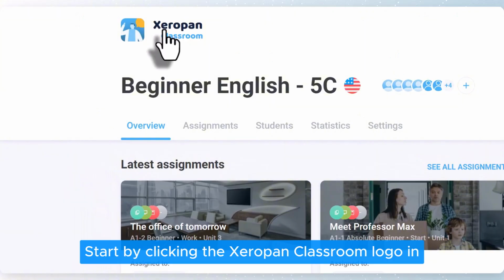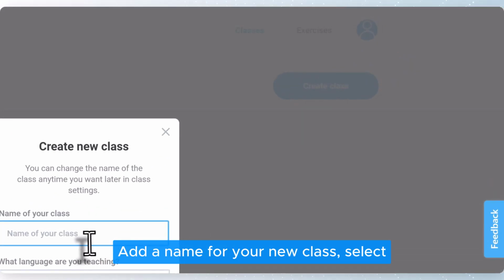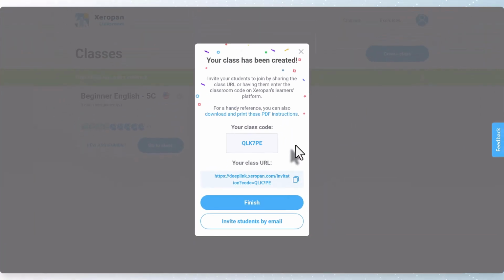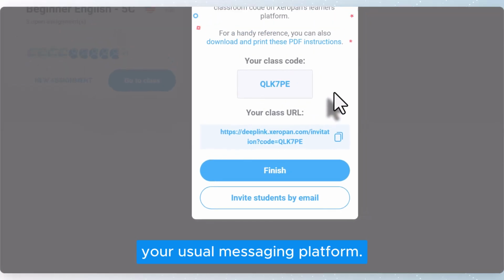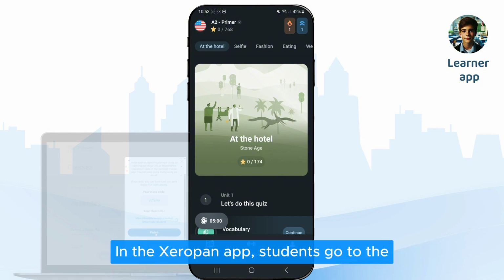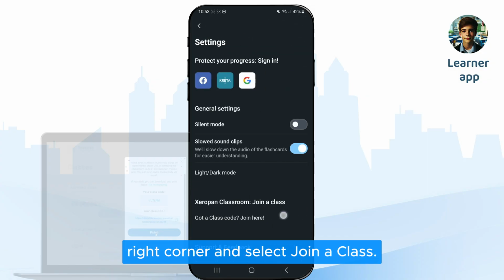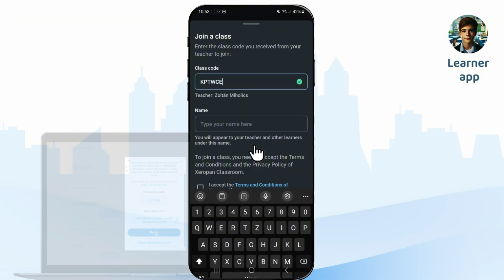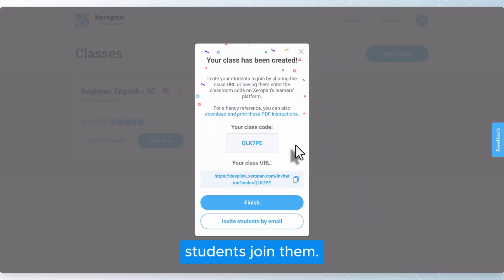9. Creating Manual Classes | Xeropan Classroom Tutorials for Teachers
Learn how to create manual classes in Xeropan Classroom and help students join them easily. This step-by-step video shows how to set up a new class, share the class code or URL, and guide students through the joining process—whether they use the app or a direct link.

Perfect for creating support groups, extra practice classes, or advanced-level groups.